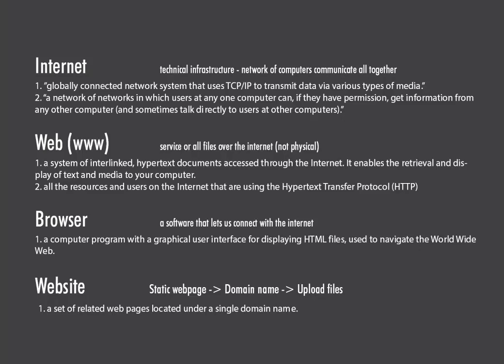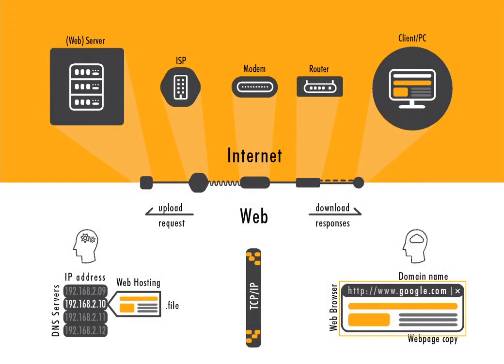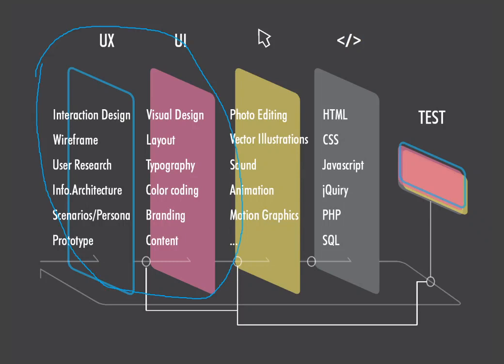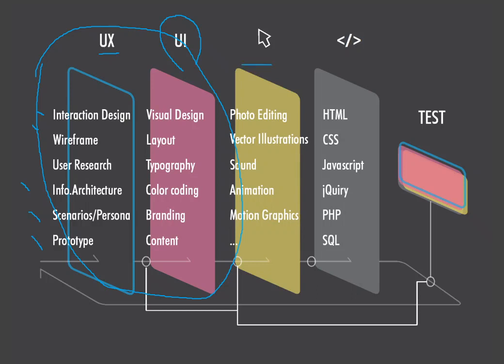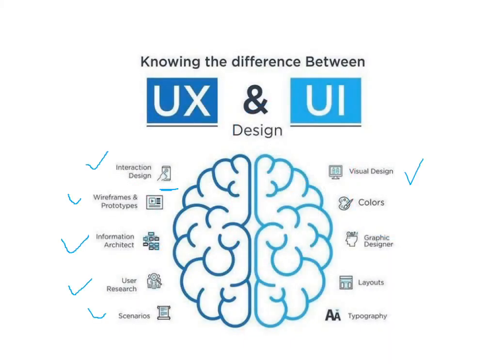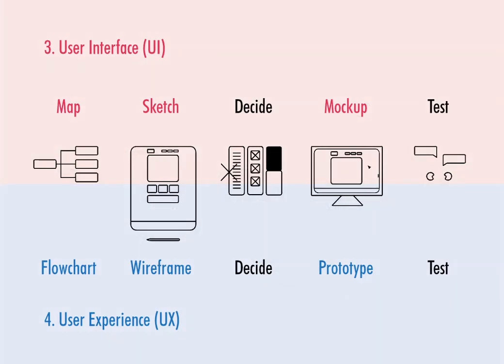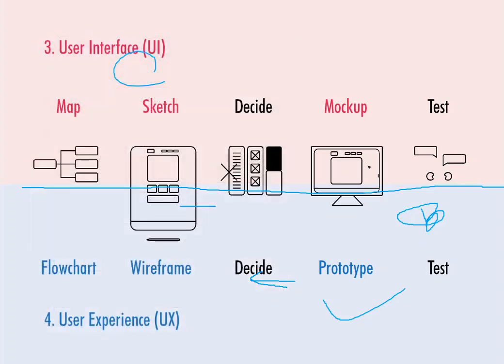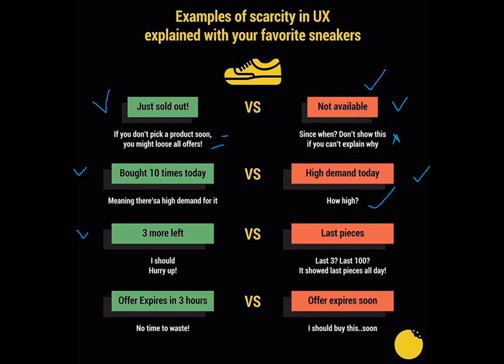2-2 Human Computer Interaction Design (UX & UI Designing)